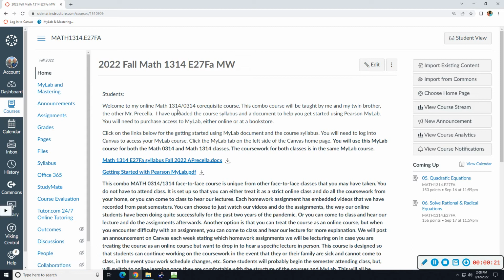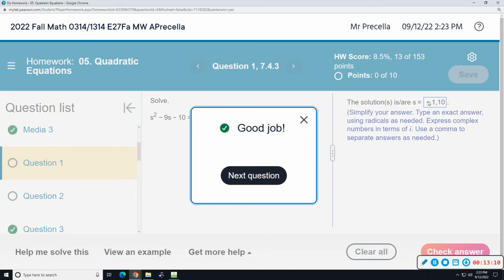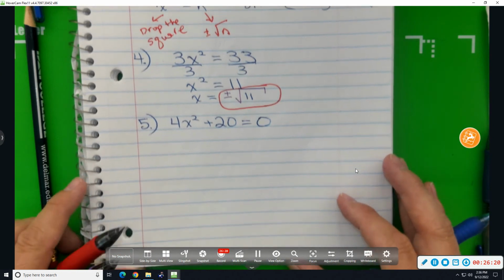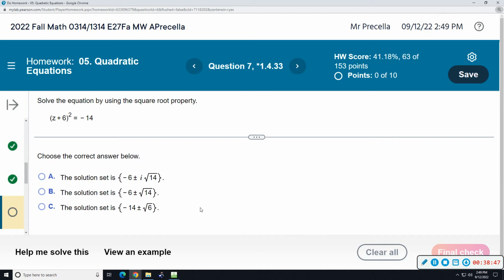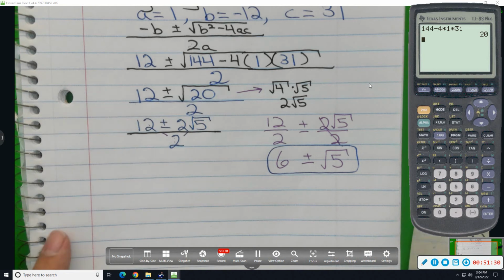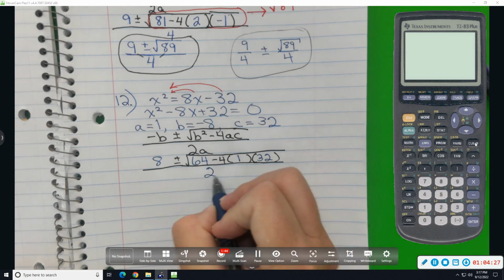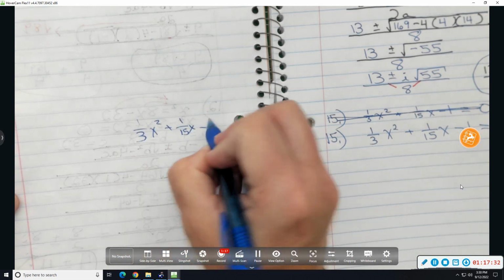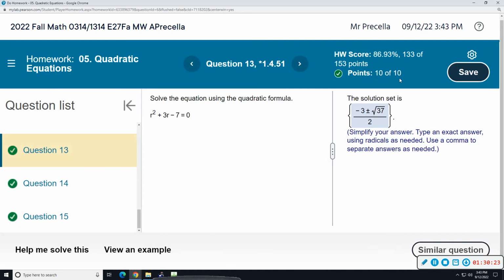Lecture on Quadratic Equations 20220912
Mr. A. and T. Precella discusses solving quadratic equations with their co-requisite Math 0314 and Math 1314 classes.